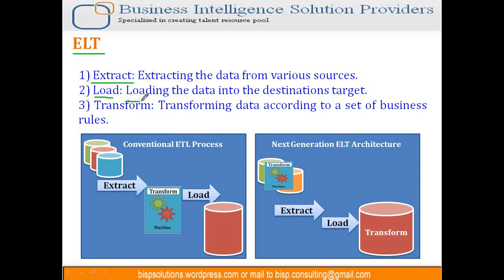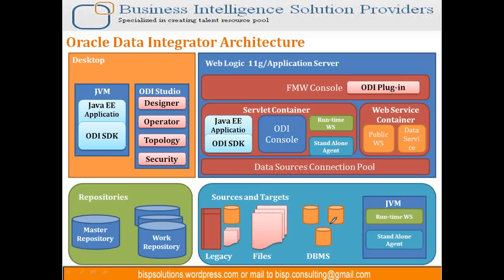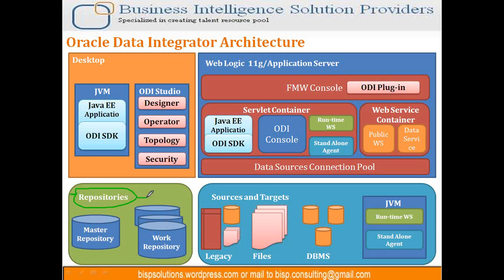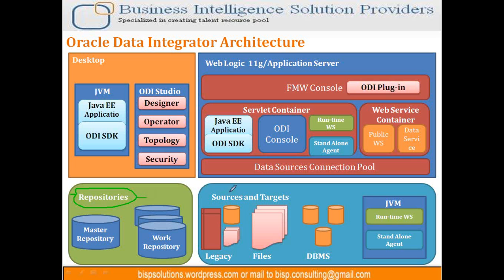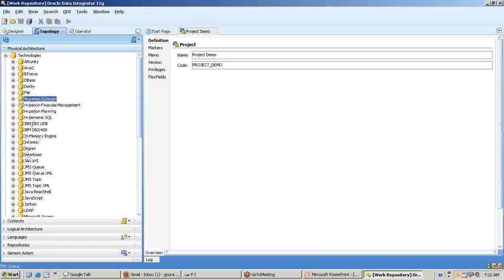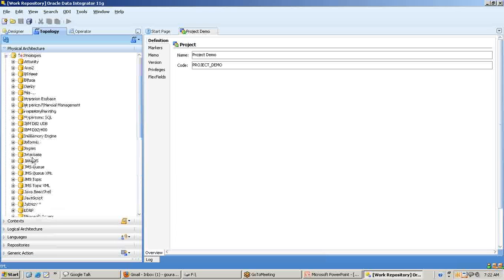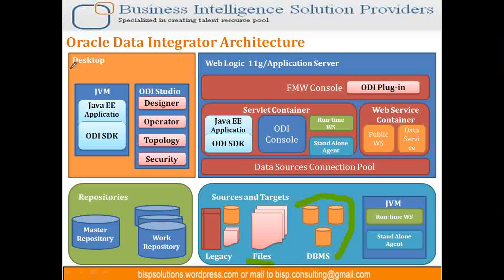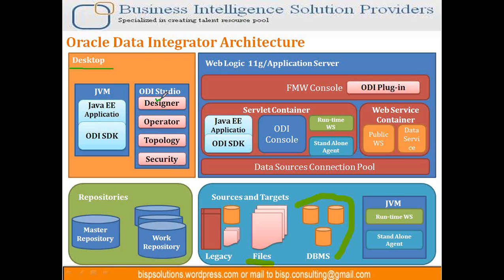Oracle Data Integrator Introduction Part-II.flv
Introduction to Oracle data integrator from Business Intelligence Solution Providers